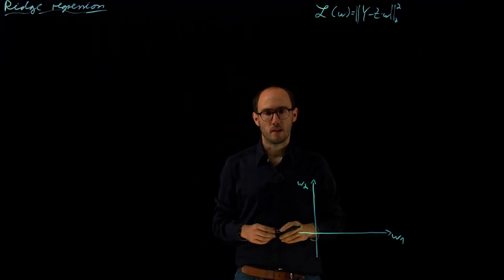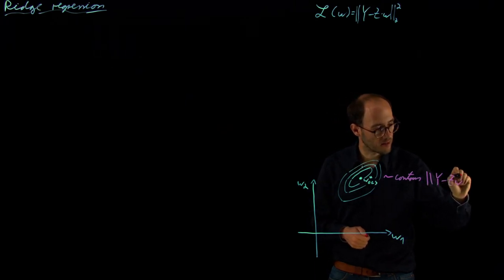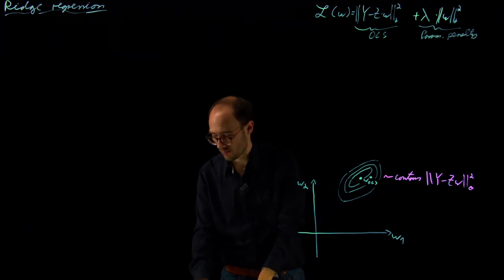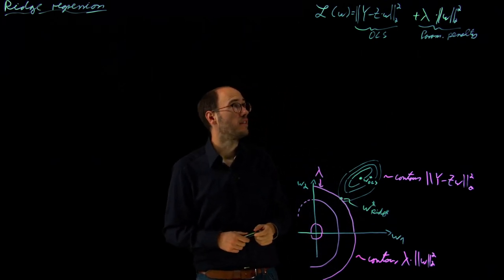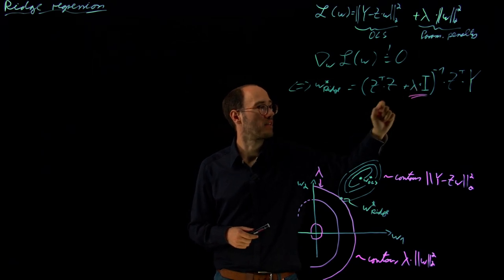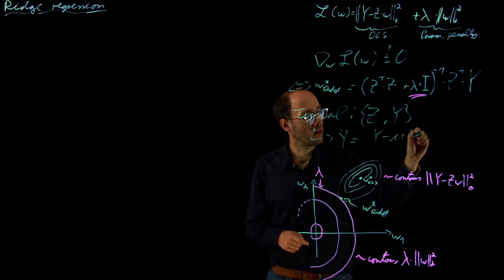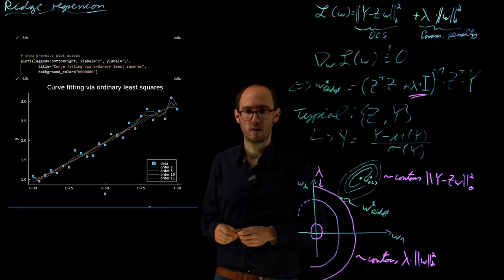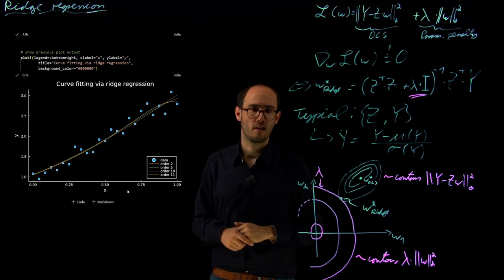Ridge regression (DS4DS 2.09)